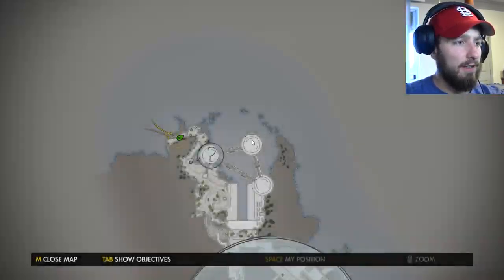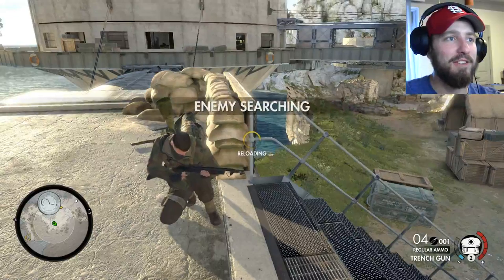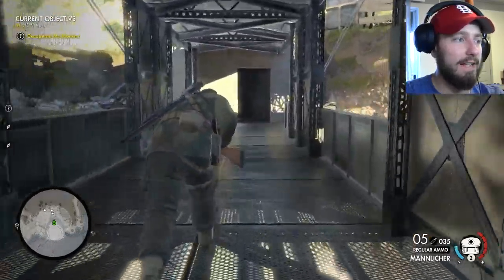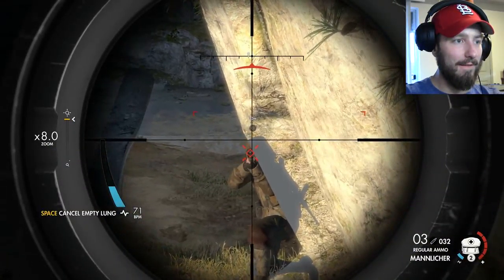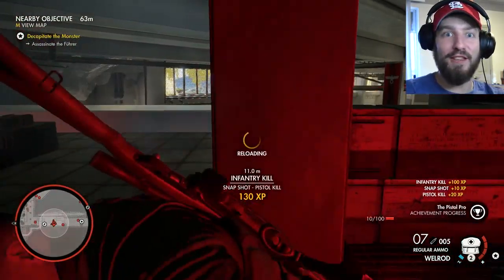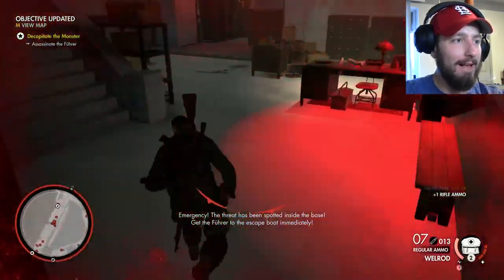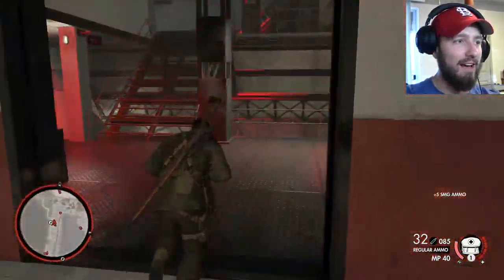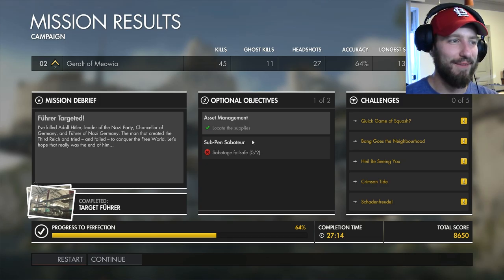Killing Hitler - Sniper Elite 4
I may not be the best at stealth. or sniping. or anything for that matter BUT, the army has sent me to take down a high priority target. But this mission is not what it seems!